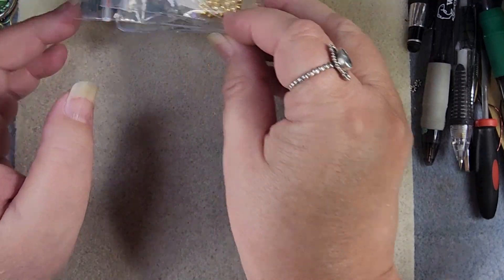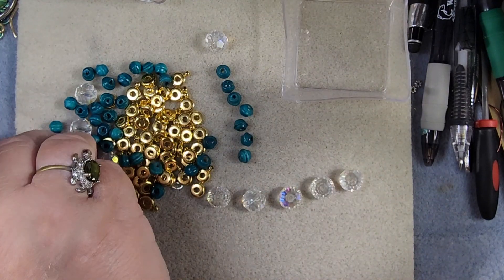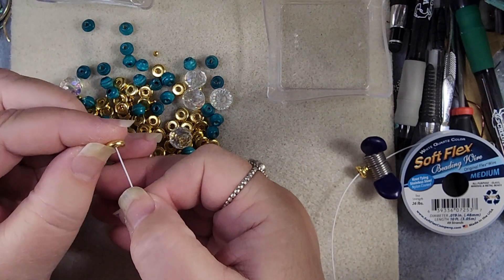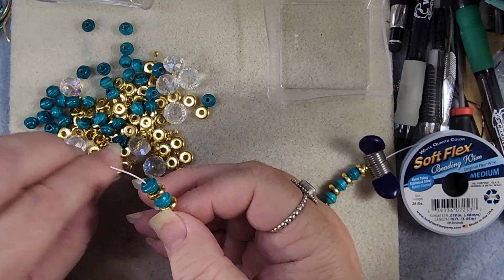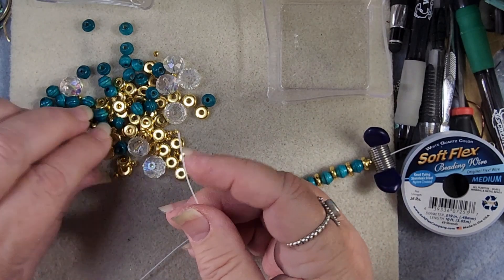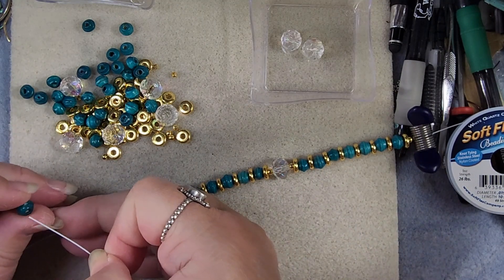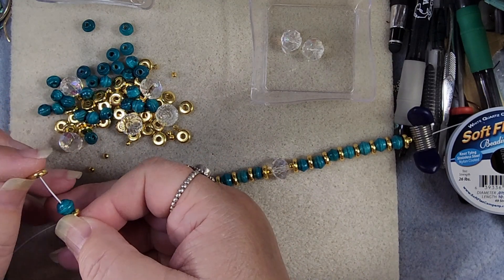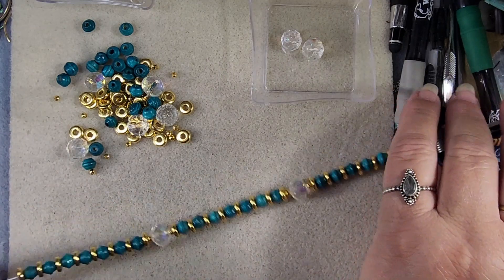Making A Crystal Wood Necklace With My TD FOC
This beautiful Crystal Wood necklace was made from my Thunderhorse Descendant's Found Objects Challenge bags, which included the large crystal rondelle beads and the deep turquoise wooden beads. I added the spacers from my stash.

Found Objects Challenge bags are put out by Thunderhorse Descendant monthly at the beginning of the month and cost $8.30. They are called Found Objects as most pieces have been used previously and you are required to make something new from what you receive. ALL bags are different! You will NOT receive the same items as someone else.